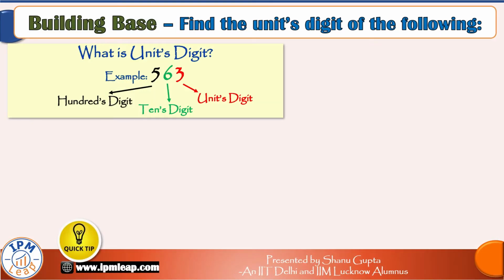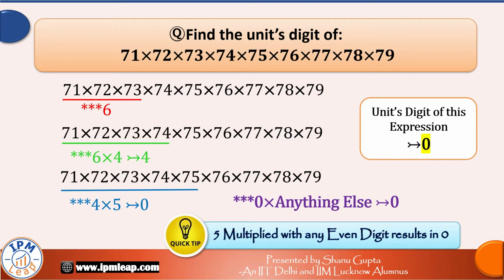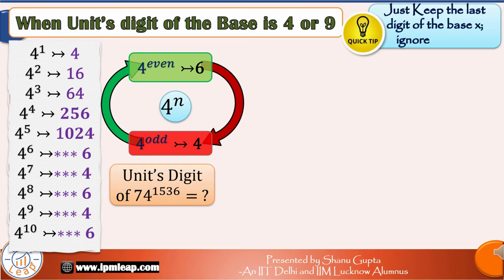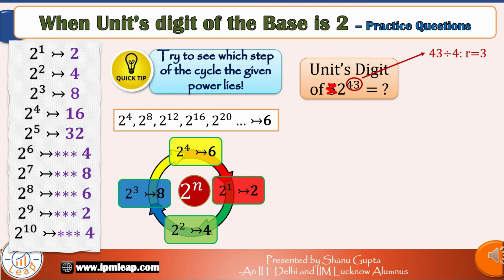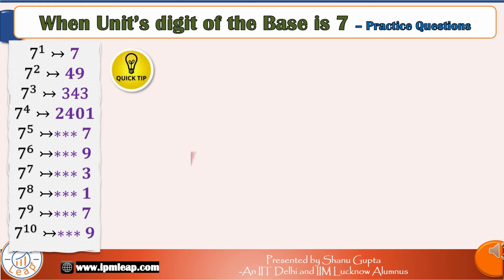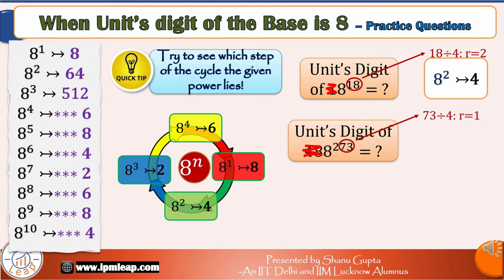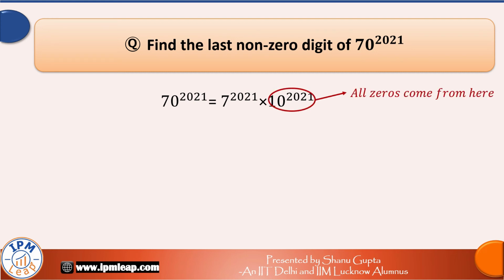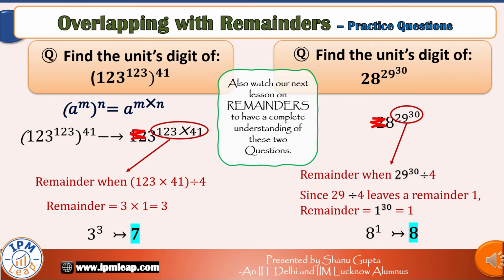Unit's Digit of Large Numbers (Concept and Practice Questions for ALL EXAMS)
Finding the Unit's place Digit of a given Exponential is a popular question type in all Competitive Exams. This video discusses the tips and tricks for solving all questions related to Unit's Digit.
The following practice questions have been discussed to build the concept fundamentals and give students ample practice to ace the topic:
Question. Find the remainder when 47^3  is divided by 10?
Question. Find the unit’s digit of:
        71"×" 72"×" 73"×" 74"×" 75"×" 76"×" 77"×" 78"×" 79
Question. If you add up the first 55 whole numbers, what will be the unit’s digit of the Sum?
Question. Find the unit’s digit of: 21^201-35^305 + 46^406
Question. Find the unit’s digit of the following Exponents:
 Unit’s Digit of 74^1536=
 Unit’s Digit of 139^237= ?
 Unit’s Digit of 52^43= ?
 Unit’s Digit of 192^284= ?
 Unit’s Digit of 2022^2021= ?
 Unit’s Digit of 3^100= ?
 Unit’s Digit of 263^262= ?
 Unit’s Digit of 3^75-3^57= ?
 Unit’s Digit of 37^40= ?
 Unit’s Digit of 387^387= ?
 Unit’s Digit of 57^75+37^73= ?
 Unit’s Digit of 18^18= ?
 Unit’s Digit of 488^273= ?
 Unit’s Digit of 8^(8^8 )
 Question. If X = 527^725+984^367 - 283^823
   Find the unit’s digit of X
Question. Find the unit’s digit of 34^10!× 33^9!× 32^8!
Question. Find the last non-zero digit of 70^2021
Question. Find the digit in the thousand’s position of:
 5^3× 2^2021
(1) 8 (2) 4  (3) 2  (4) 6
Question. Find the unit’s digit of: 〖"(" 123^123)〗^41
(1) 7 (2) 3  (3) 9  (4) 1
Question. Find the unit’s digit of:〖 28〗^(29^30 )